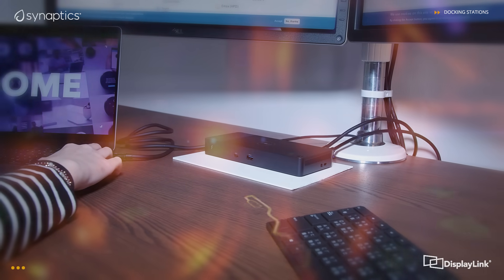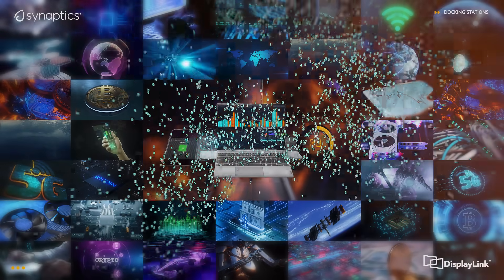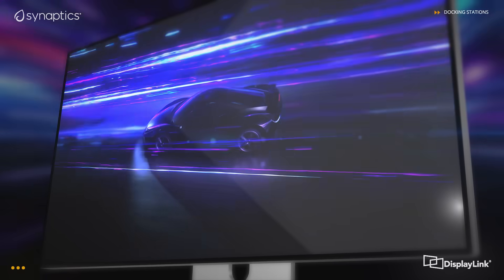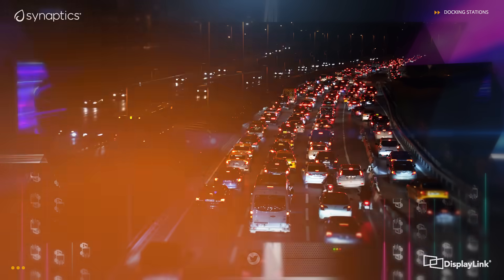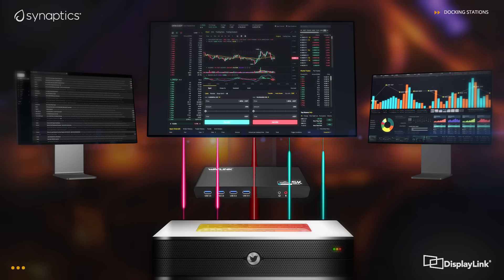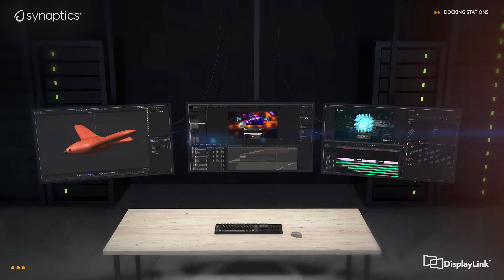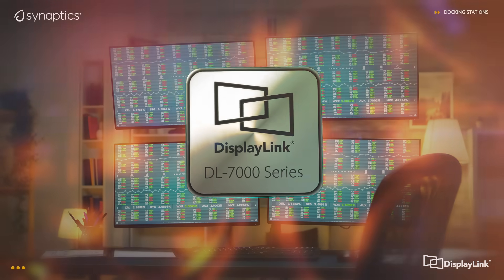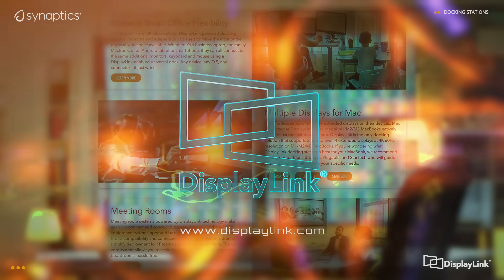How docking stations use bandwidth and why bandwidth isn't always the most important feature.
This video explains bandwidth usage, highlighting how technology that relies on the host or chipset / GPU dependant differs greatly in operation from GPU agnostic flexible architectures, designed specifically to optimise available bandwidth and provide flexibility to users and IT deployment managers globally.